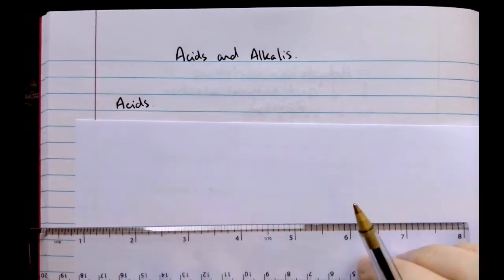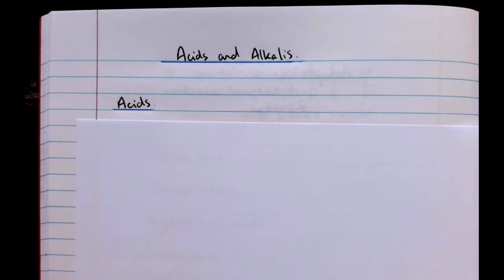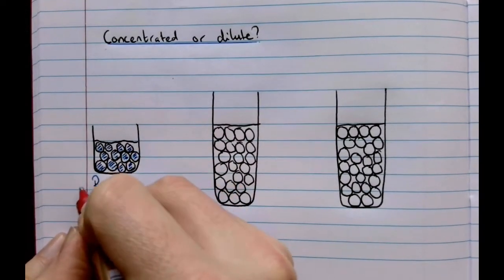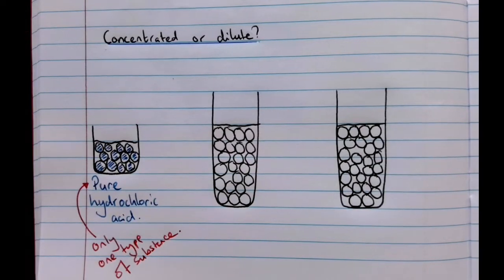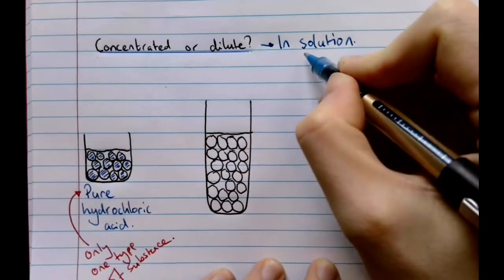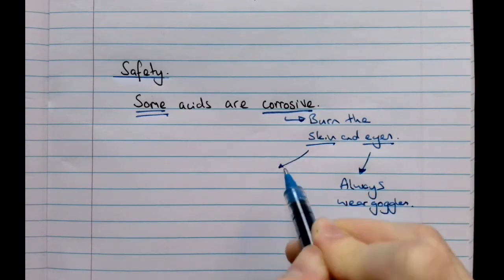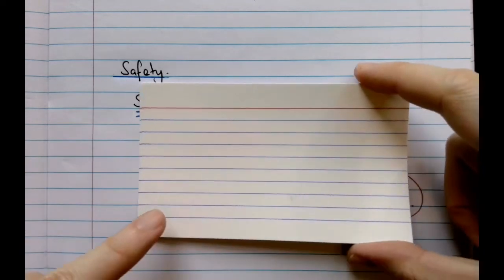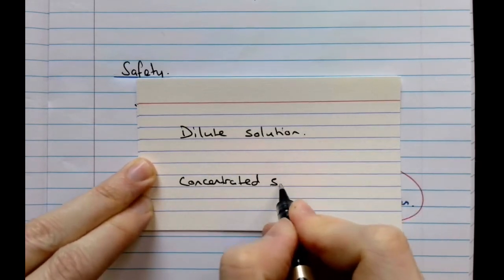Acids and alkalis 1